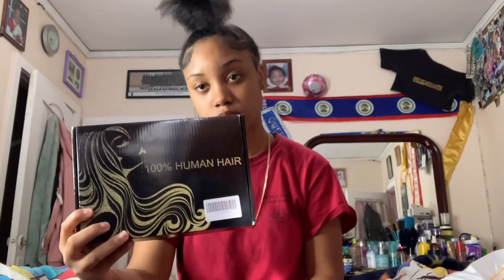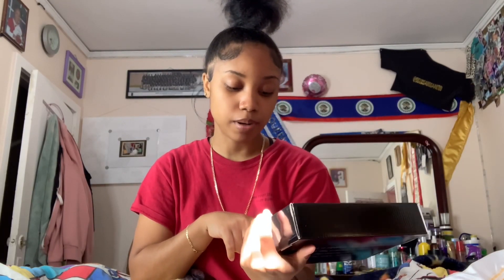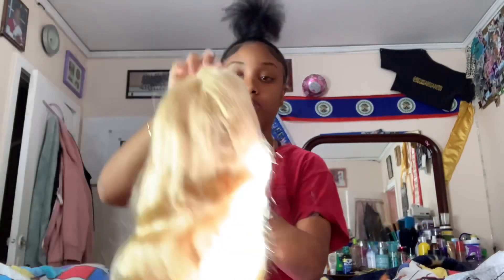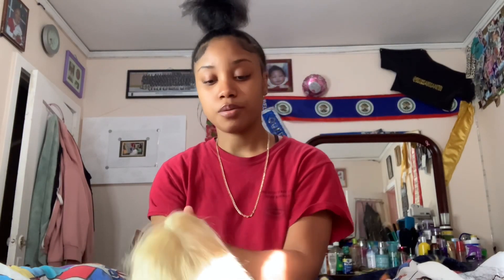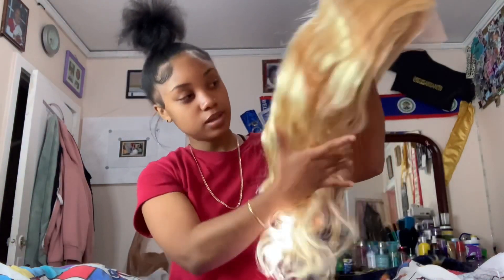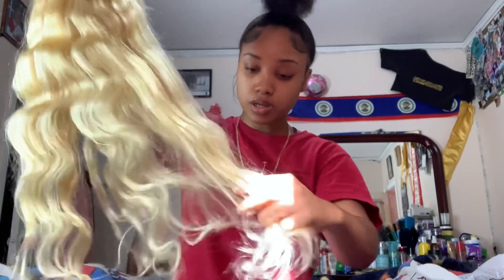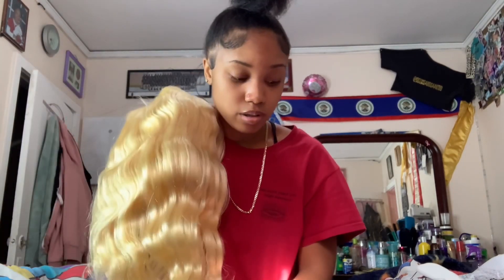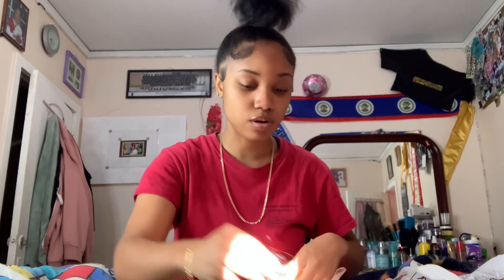AMAZONS BEST AFFORDABLE 613 HUMAN HAIR WIG | WATER DYE METHOD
613 Blonde Lace Front Wig Pre Plucked 28'' T Part Body Wave 150% Density

Let me know what other videos y'all wanna see in the comments below !